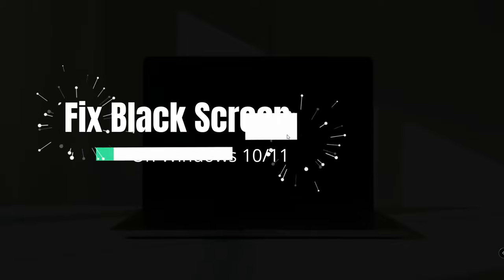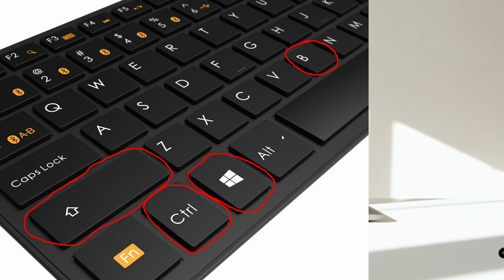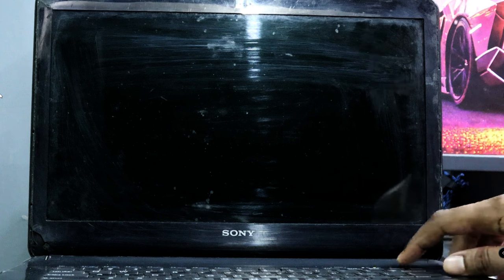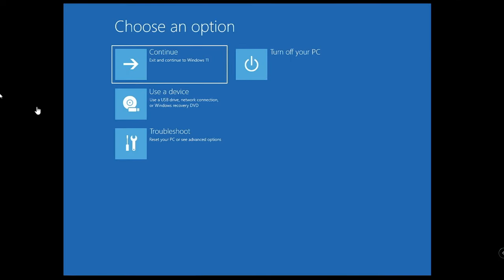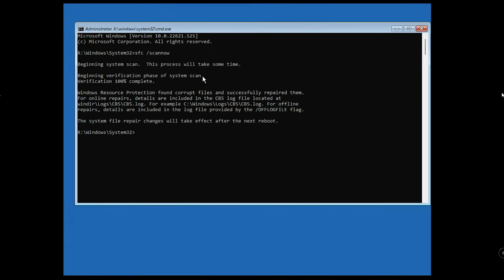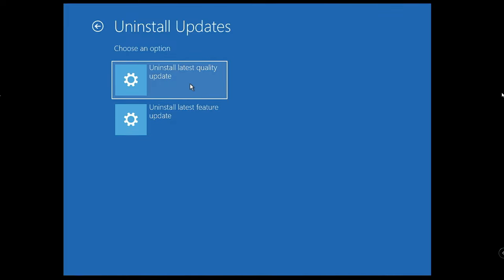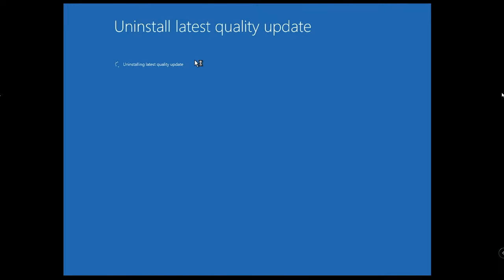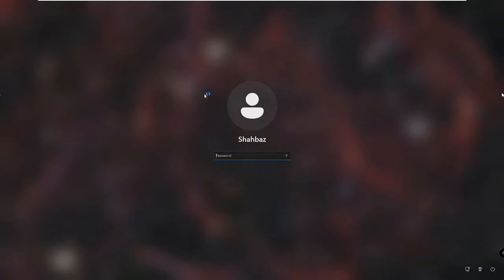How to Fix BLACK SCREEN With Cursor Windows 10/11 (Quick FIX) 2023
Check this best fix if you are getting a black screen with a cursor on Windows 10/11 PC and Laptop.

☑ Watched the video!
☐ Liked?

What causes black screen with mouse cursor?
How do I fix the black screen after login with cursor Windows 10?